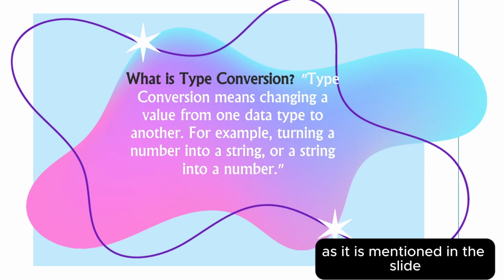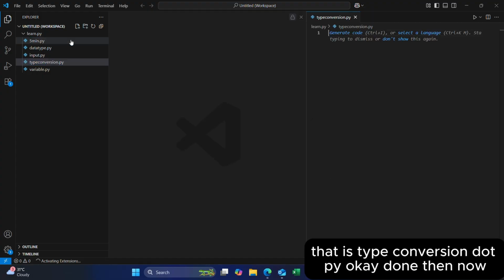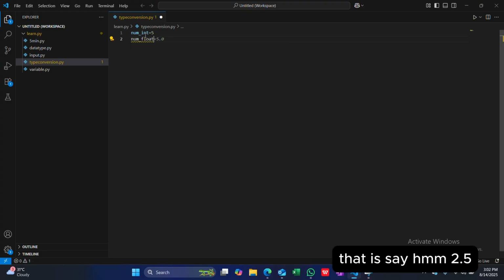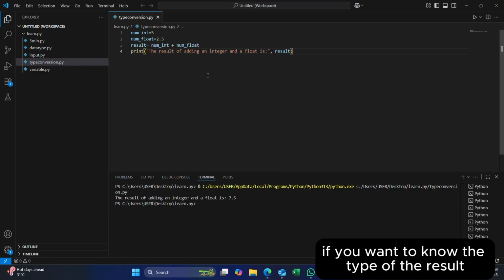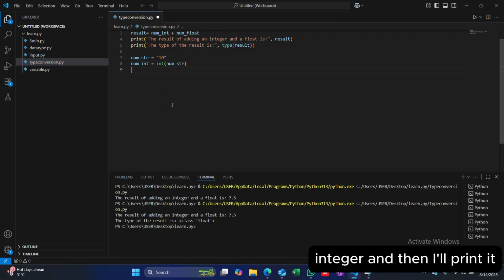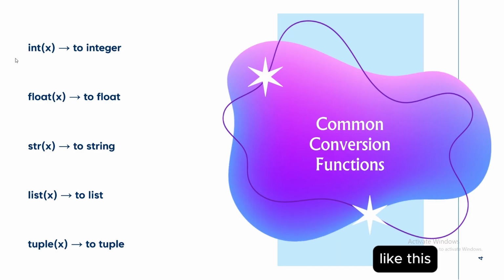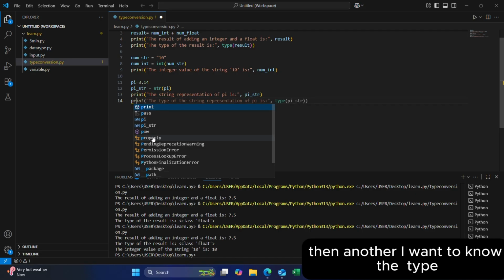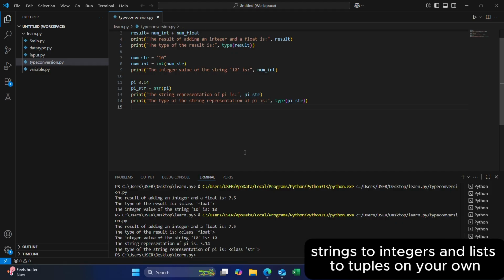Python Type Conversion | Day 5 | Learn Python in 5 Minutes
Welcome to Day 5 of Learn Python in 5 Minutes! 🚀
Today, we’re learning Type Conversion in Python — how to change one data type into another using functions like int(), float(), and str().
This is an essential Python skill for beginners!

What you’ll learn in this video:

What type conversion is

Implicit vs. Explicit conversion

Common conversion functions in Python

Real examples you can practice yourself

📌 Watch Previous Lessons:
Day 1 – Install VS code and print Hello world
Day 2 – Variables in Python
Day 3 – Taking input in Python
Day 4 – Data Types in Python

📝 Practice Code:

num_str = "10"
num_int = int(num_str)
print(num_int + 5)  # Output: 15